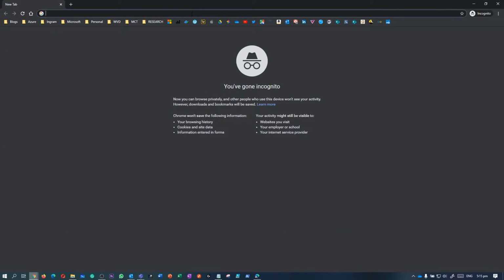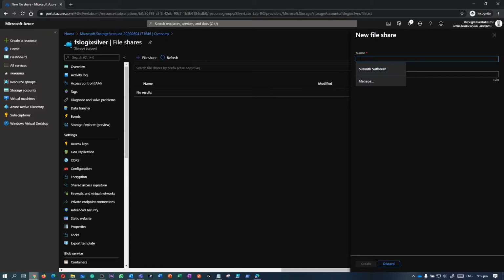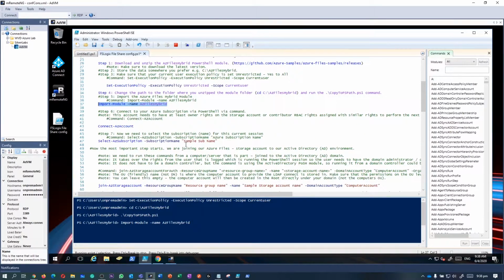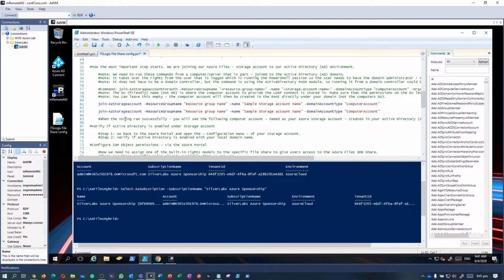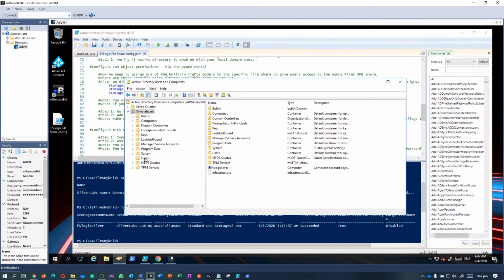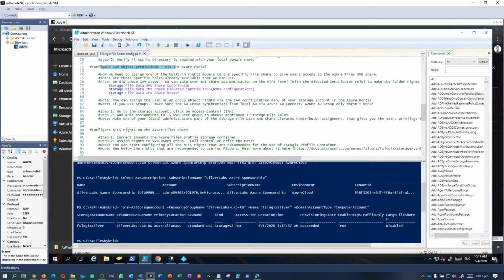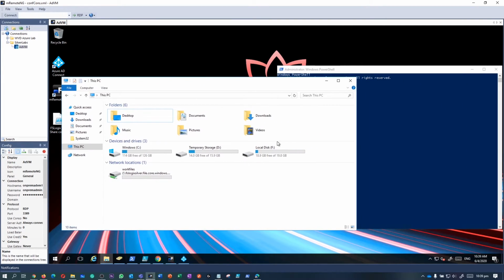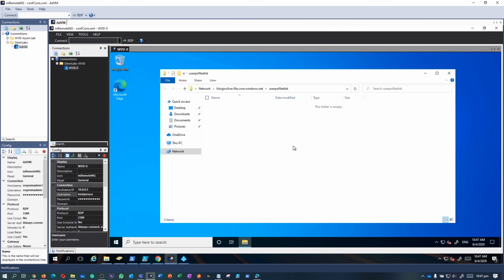AVD (ARM) Episode 3 // Azure Files with Active Directory (AD) Authentication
🔥 All Courses

👋🏼 Socials